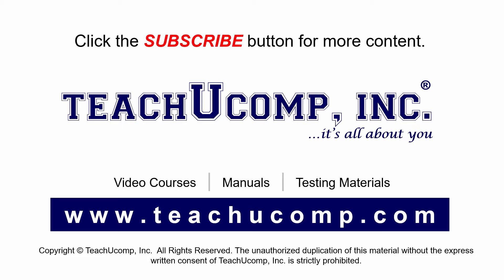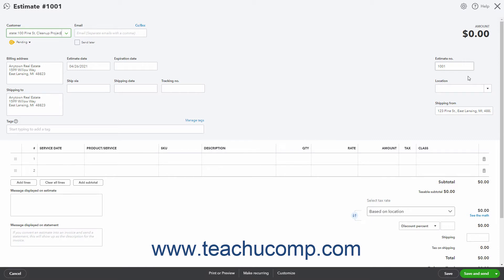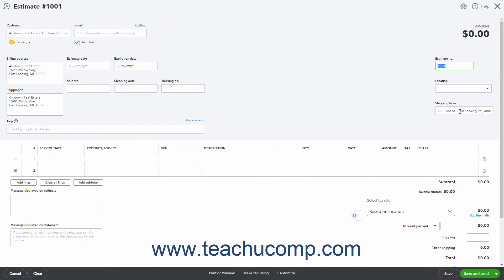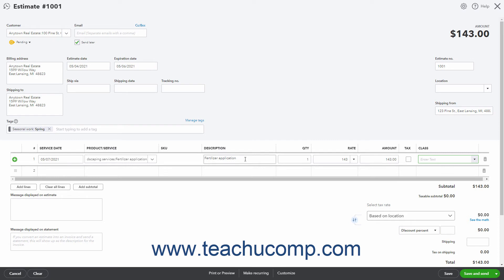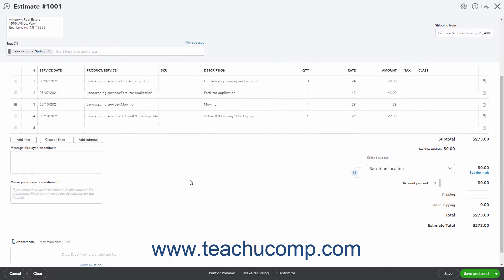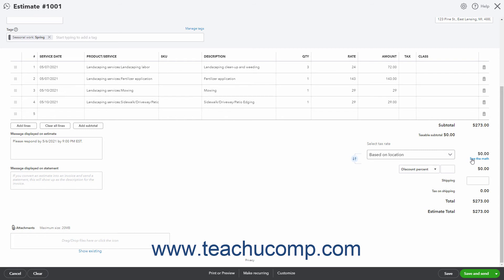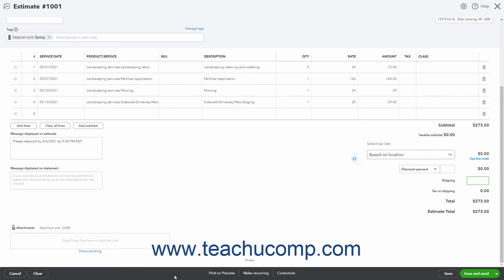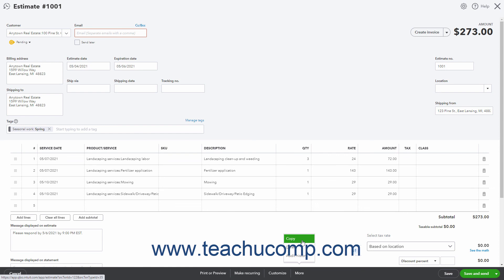QuickBooks Online Tutorial Creating Estimates Intuit Training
Learn about Creating Estimates in Intuit QuickBooks Online with the complete ad-free training course